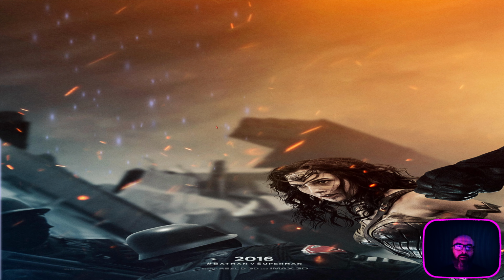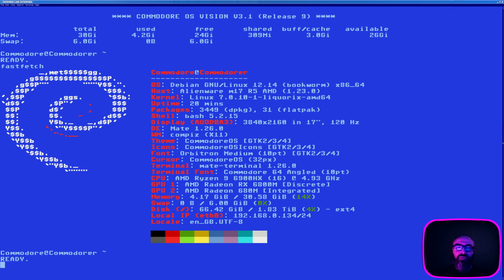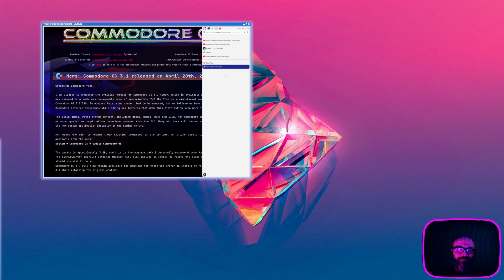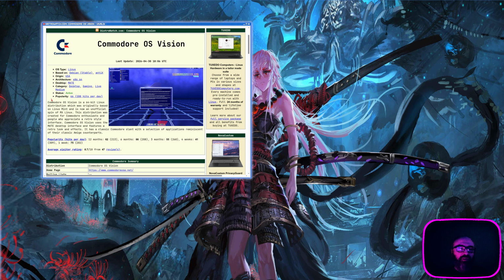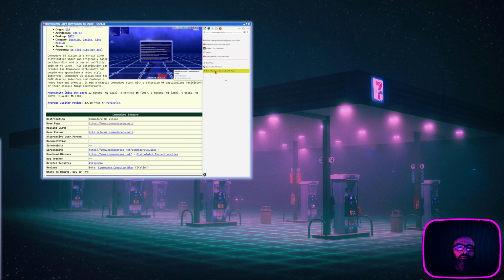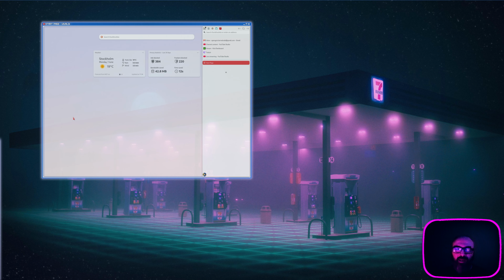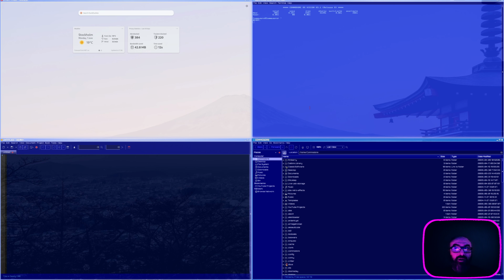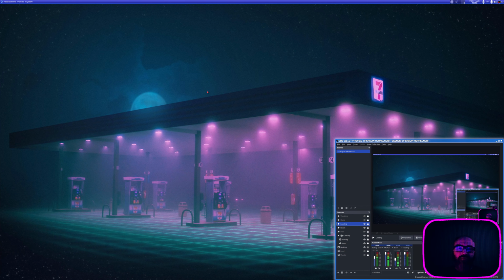Commodore OS Vision 3.1 MATE a puzzle to be solved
Another video (of many to come) regarding my adventures on running Commodore OS Vision, a 64-bit Linux distribution which is now an unofficial spin of MX Linux. Created for Commodore enthusiasts & people who appreciate a retro style interface, running on one of my favorite Dell Alienware laptops ever made: Alienware m17 R5 AMD.

While streaming on YouTube Live service PLUS recording locally, I am sharing my new adventures of Commodore OS Vision, a Linux distribution that uses the MATE desktop interface and features a retro look and effects. 100% sure a puzzle to be solved, oh yes!

Everything made possible using this very Dell Alienware using Commodore OS Vision Linux, OBS Studio, Kdenlive, and ONLY other Open Source solutions.

[ancestry]